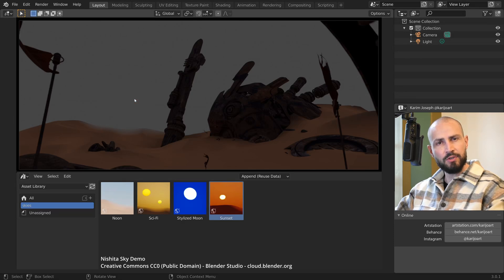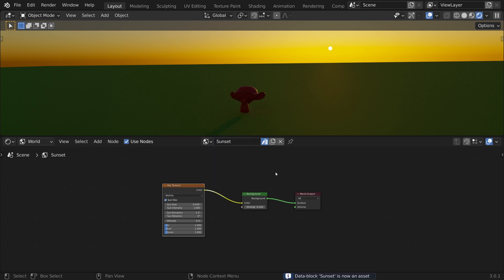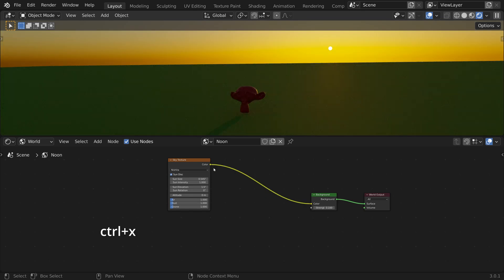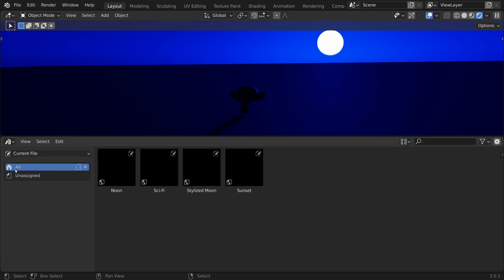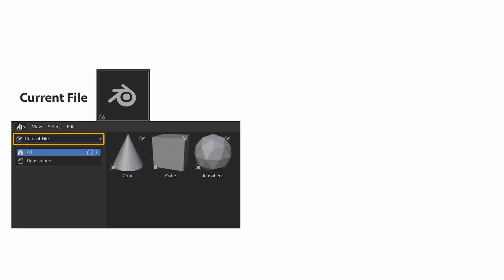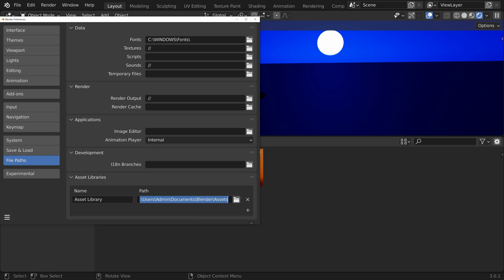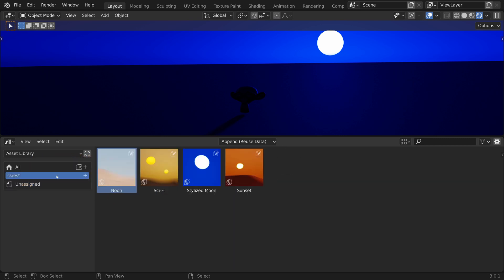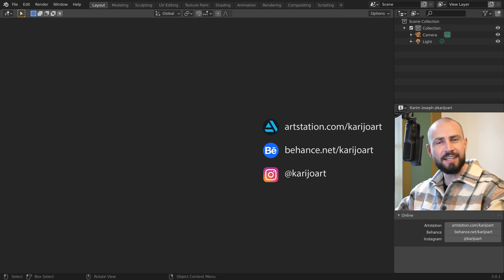New Sky Light Tip in Blender 3.0 Cycles X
The Nishita sky texture gives beautiful outdoor lighting. In Blender 3.0 we can now create multiple sky presets and easily reuse them in any blend file. In this Cycles X tutorial, Karim Joseph discusses how it can be setup with the Asset Browser.

Nishita Sky Demo
Creative Commons CC0 (Public Domain) - Blender Studio - cloud.blender.org

Timestamps:

00:00    Tutorial Overview
00:16    Skies Blend File
00:48    Sunset Setup
01:15    Sci-Fi Setup
02:06    Noon Setup
02:30    Stylized Moon Light Setup
03:14    Asset Browser
04:05    Assets Structure
06:03    Assets Catalogs
07:02    Reuse Assets in New Project
07:47    Outro